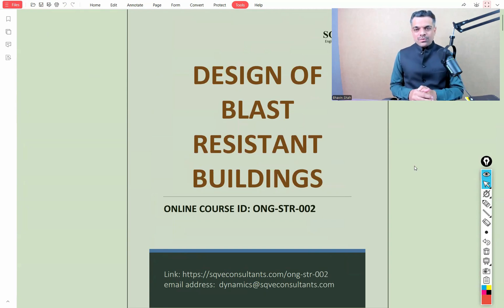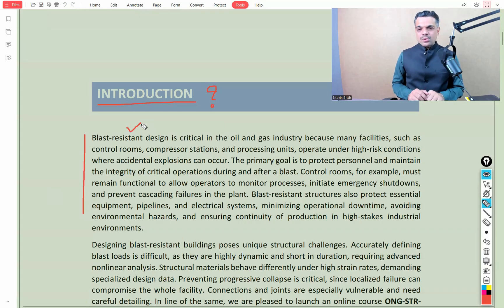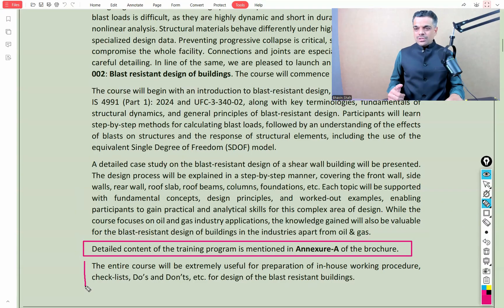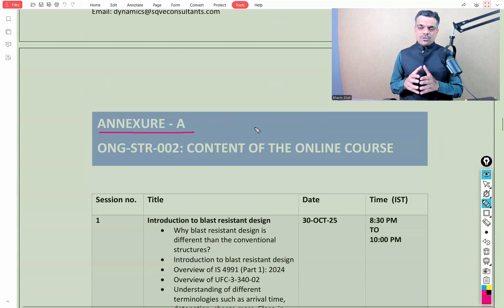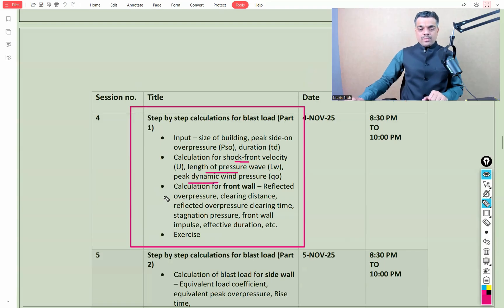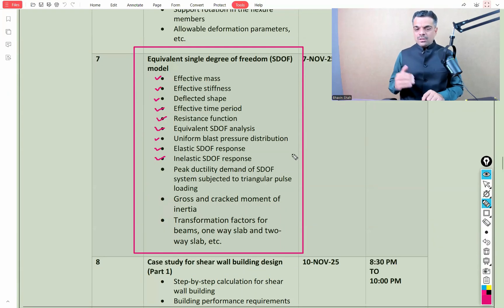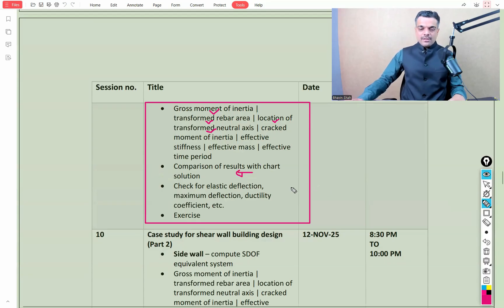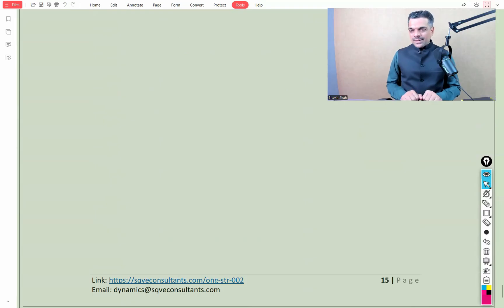ONG-STR-002: Blast resistant design of buildings | Online course | Bhavin Shah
Blast-resistant design is critical in the oil and gas industry because many facilities, such as control rooms, compressor stations, and processing units, operate under high-risk conditions where accidental explosions can occur. The primary goal is to protect personnel and maintain the integrity of critical operations during and after a blast. Control rooms, for example, must remain functional to allow operators to monitor processes, initiate emergency shutdowns, and prevent cascading failures in the plant. Blast-resistant structures also protect essential equipment, pipelines, and electrical systems, minimizing operational downtime, avoiding environmental hazards, and ensuring continuity of production in high-stakes industrial environments.

Designing blast-resistant buildings poses unique structural challenges. Accurately defining blast loads is difficult, as they are highly dynamic and short in duration, requiring advanced nonlinear analysis. Structural materials behave differently under high strain rates, demanding specialized design data. Preventing progressive collapse is critical, since localized failure can compromise the whole facility. Connections and joints are especially vulnerable and need careful detailing. In line of the same, we are pleased to launch an online course ONG-STR-002: Blast resistant design of buildings. The course will commence from 30-OCT-25.

The course will begin with an introduction to blast-resistant design, providing an overview of IS 4991 (Part 1): 2024 and UFC-3-340-02, along with key terminologies, fundamentals of structural dynamics, and general principles of blast-resistant design. Participants will learn step-by-step methods for calculating blast loads, followed by an understanding of the effects of blasts on structures and the response of structural elements, including the use of the equivalent Single Degree of Freedom (SDOF) model.

A detailed case study on the blast-resistant design of a shear wall building will be presented. The design process will be explained in a step-by-step manner, covering the front wall, side walls, rear wall, roof slab, roof beams, columns, foundations, etc. Each topic will be supported with fundamental concepts, design principles, and worked-out examples, enabling participants to gain practical and analytical skills for this complex area of design. While the course focuses on oil and gas industry applications, the knowledge gained will also be valuable for the blast-resistant design of buildings in the industries apart from oil & gas.

Detailed content of the training program is mentioned in Annexure-A of the brochure.

The entire course will be extremely useful for preparation of in-house working procedure, check-lists, Do’s and Don’ts, etc. for design of the blast resistant buildings.

Get access to 247 recorded sessions with 370+ contact hours. There are 11 specialized packages are created from 16 unique online courses
Get access to free e-books:
1. Design of gravity columns
2. Comments on draft of IS 1893 (Part 4)

You may also purchase access to individual online courses:
EQ-STR-004: Push-over analysis, P-delta analysis, Nonlinear dynamic analysis, Response spectrum analysis